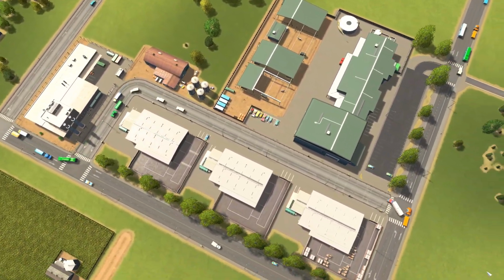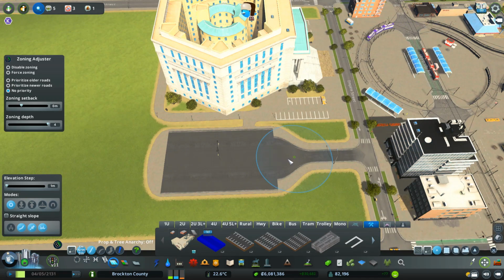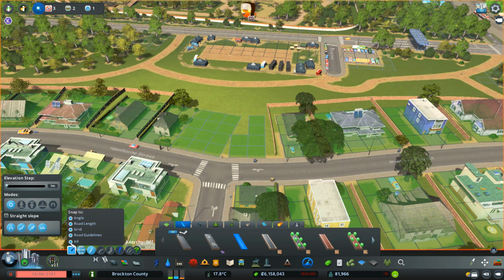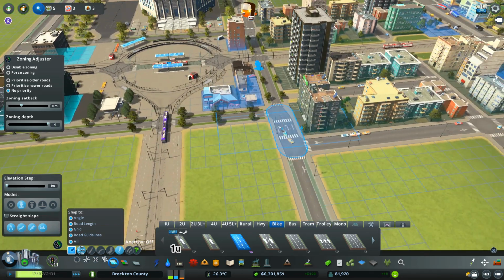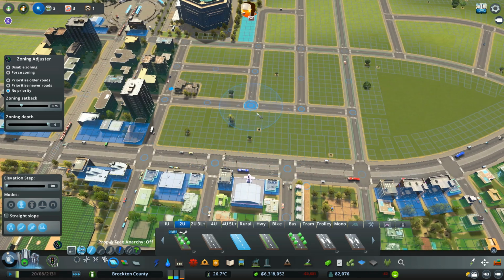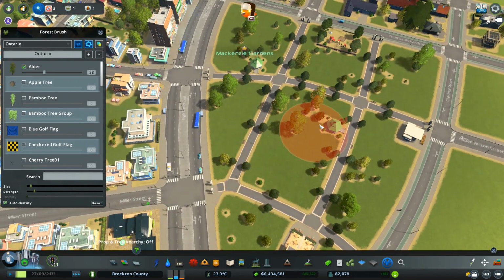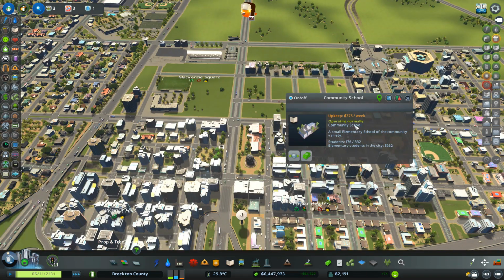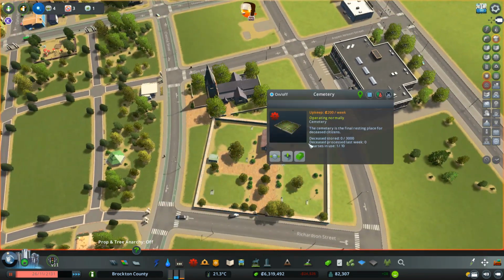How to Build a Medium Density District – Cities Skylines Let's Play – Brockton County – Episode 94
In today's episode, we build a medium density district! How do you make a medium density district in Cities Skylines? Watch this video!